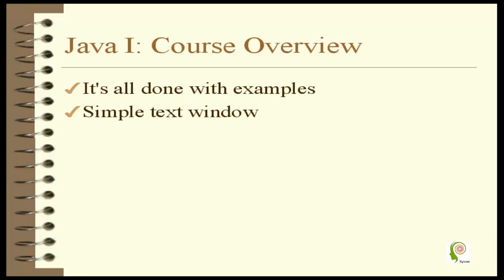Chapter 01 Introduction - Lesson 06 Course Overview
Thanks for your Watching. Please Subscribes & Share.